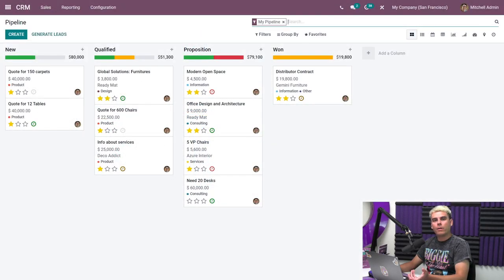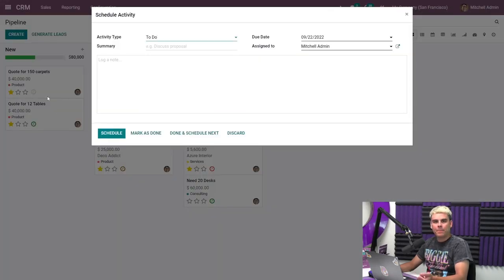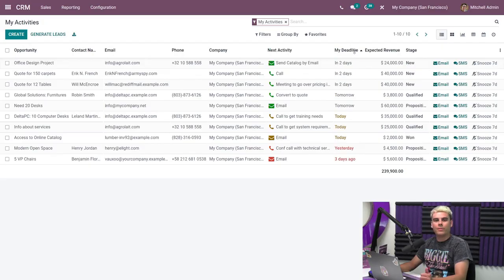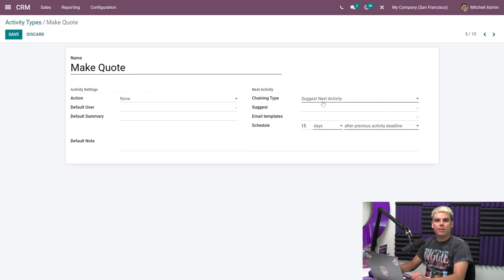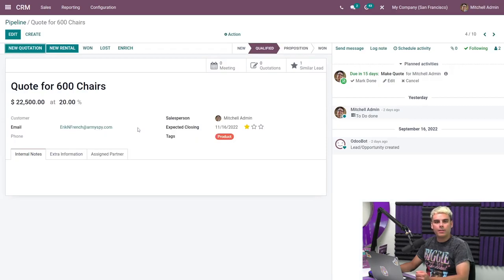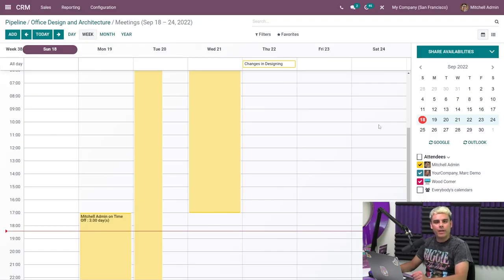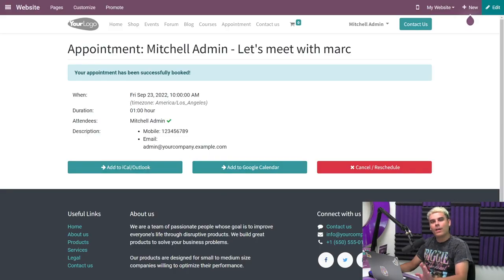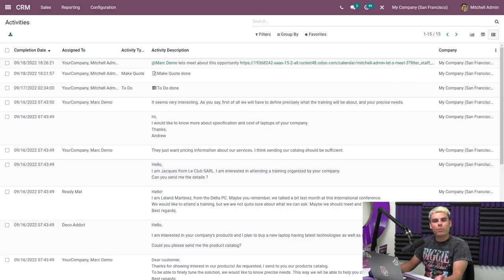Activities Odoo CRM